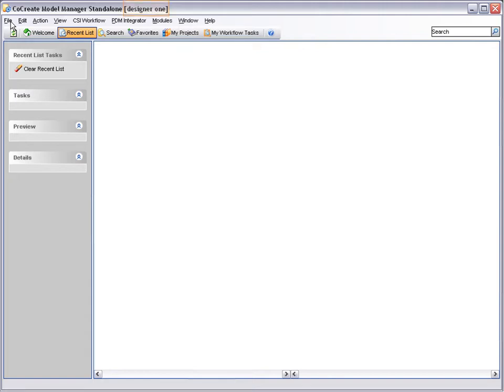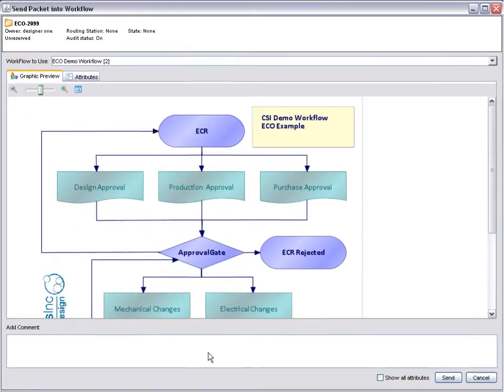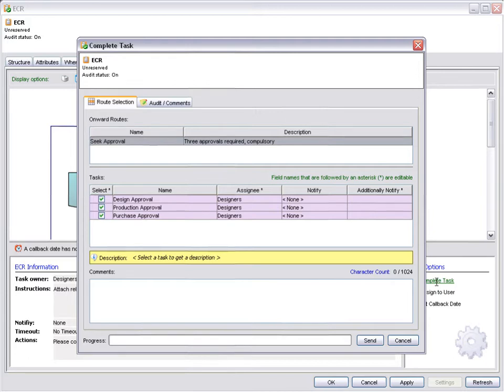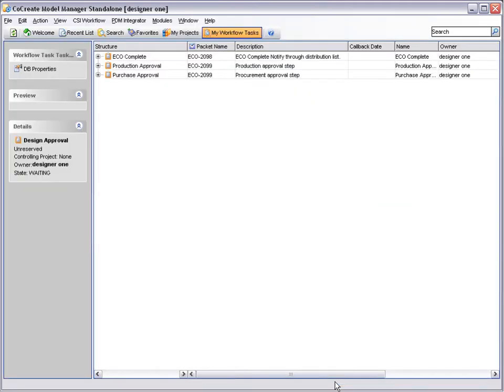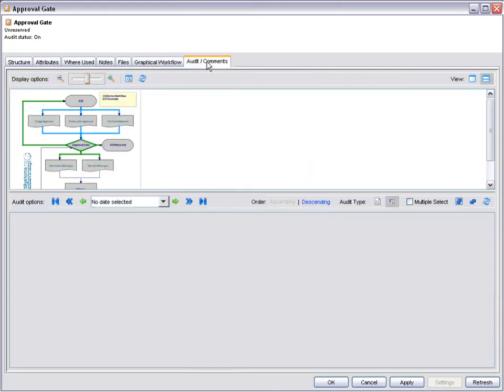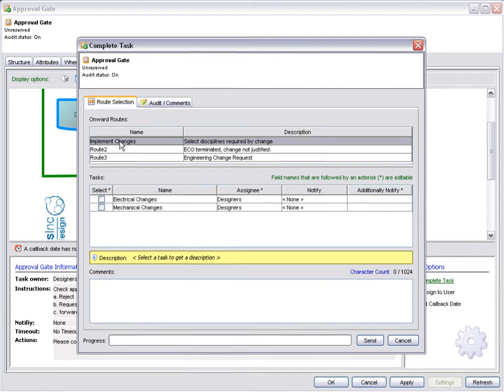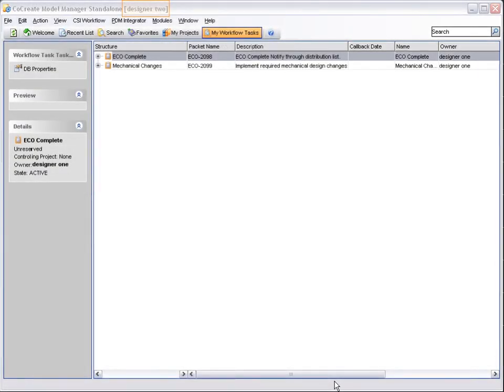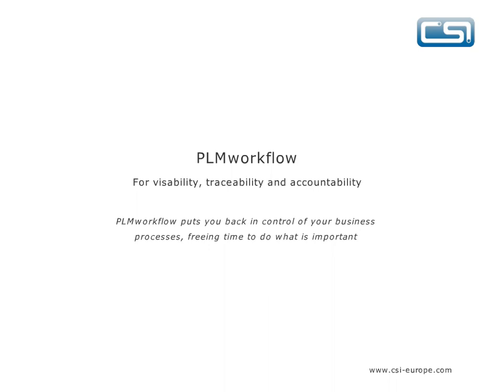PLM: Workflow Add-on for Creo Elements/Direct Model Manager Overview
The PLM Workflow solution extends the base functionality of Creo Elements/Direct Model Manager allowing users to manage and control their business processes. There are no programming skills required, in less than a few hours training you will be building and deploying your own workflows.